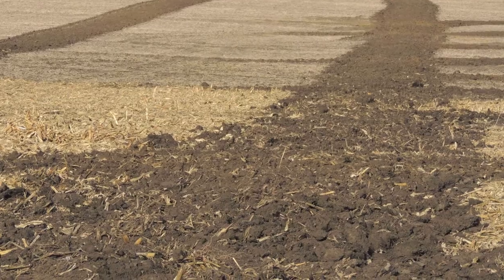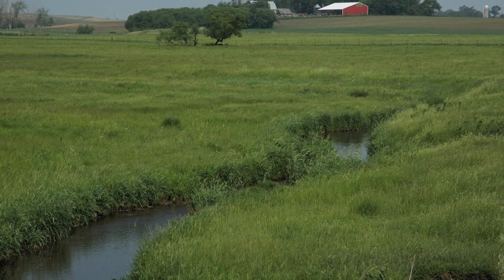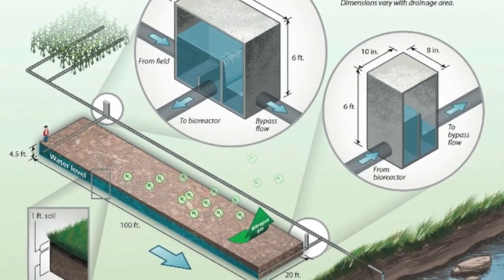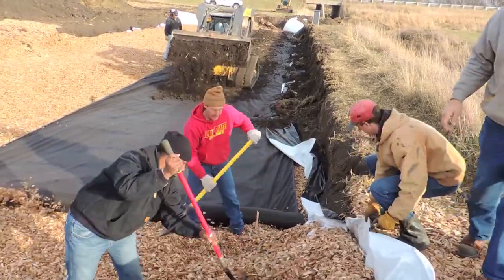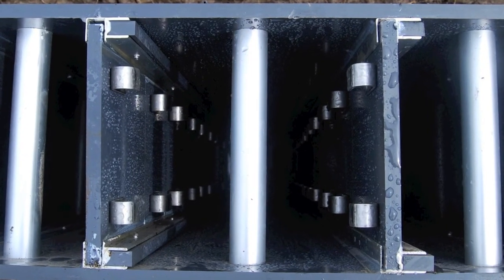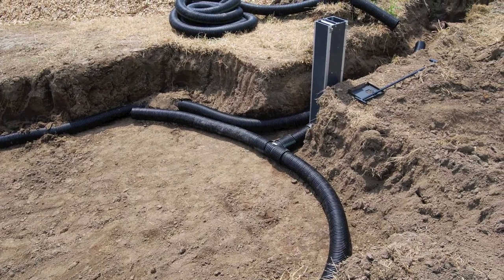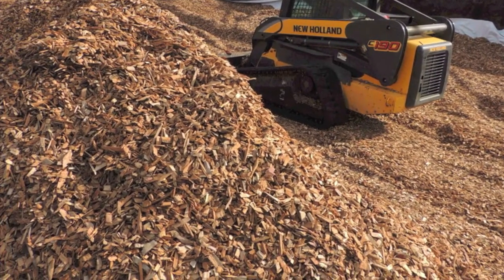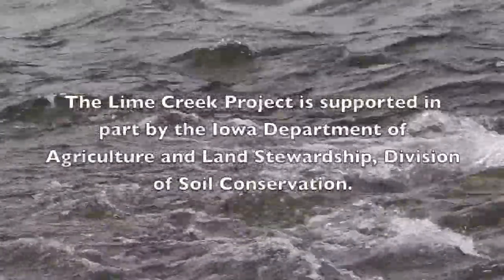Woodchip bioreactors: Removing nitrate from field tile lines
An introduction to woodchip bioreactors and how they can help reduce nitrates within clear tile drainage water from crop systems before this water flows into streams and rivers, and potentially impacts drinking water.